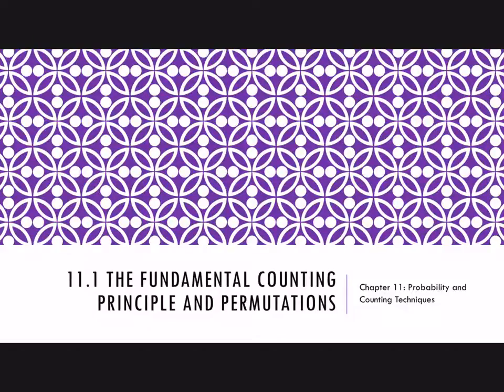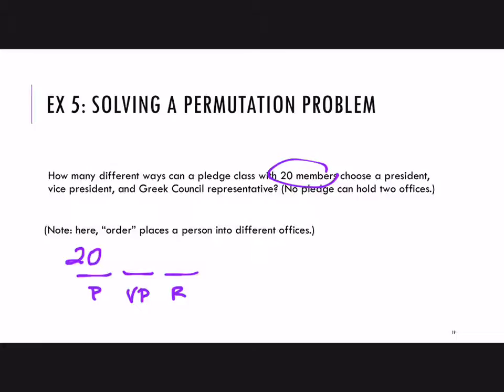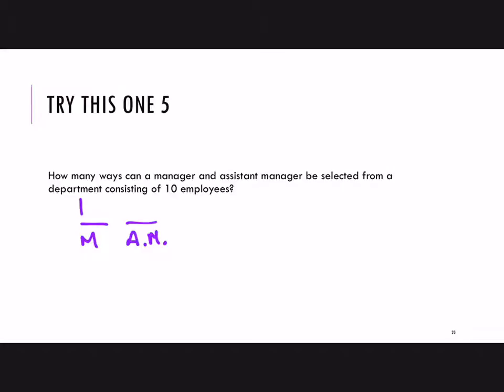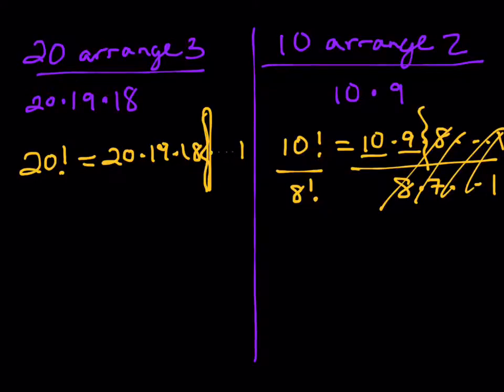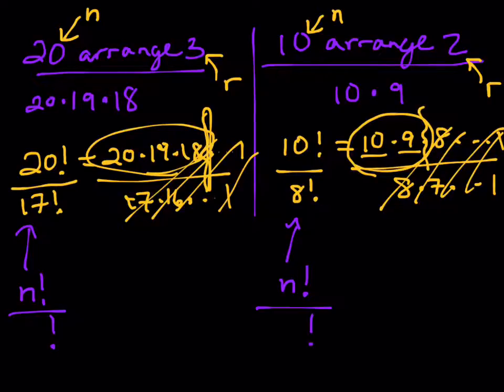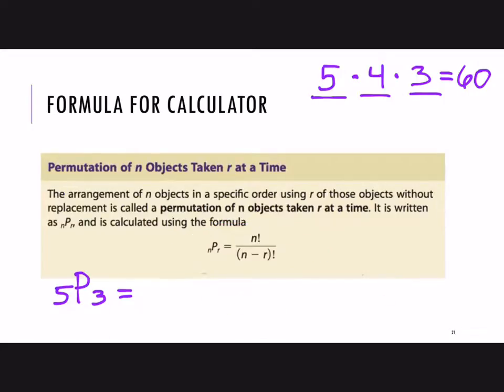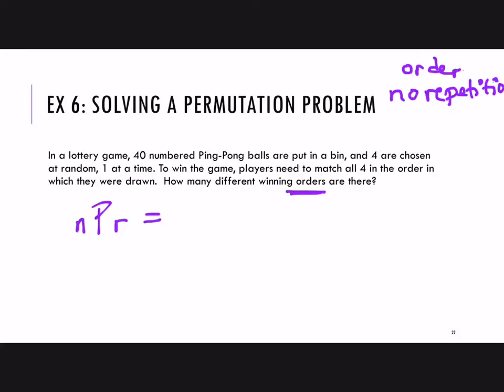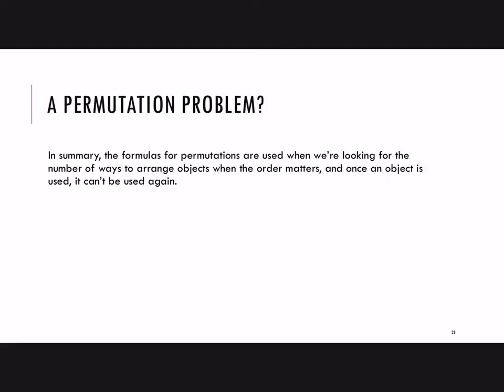Section 11.1 Part 3